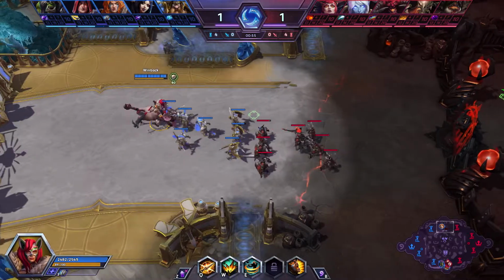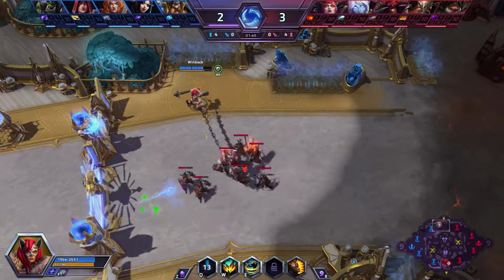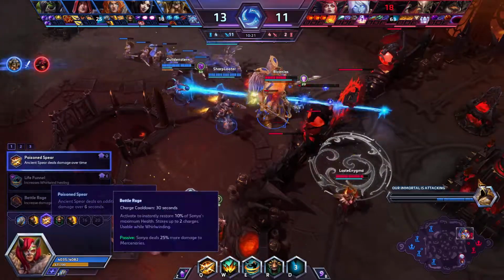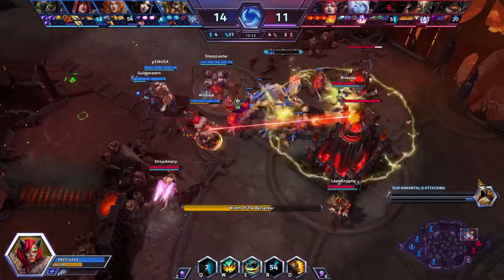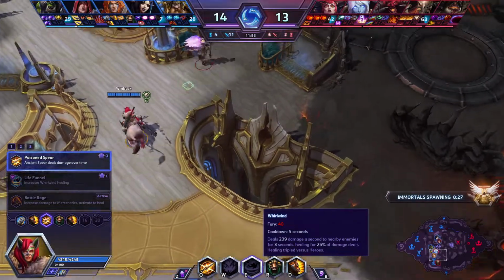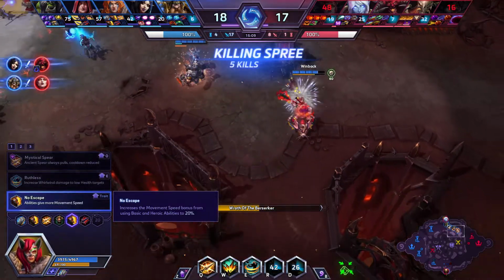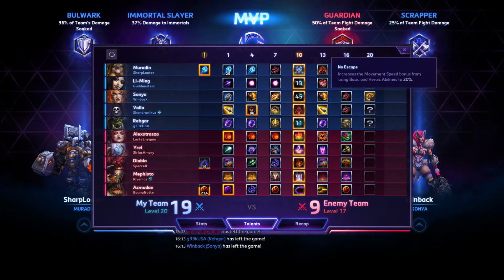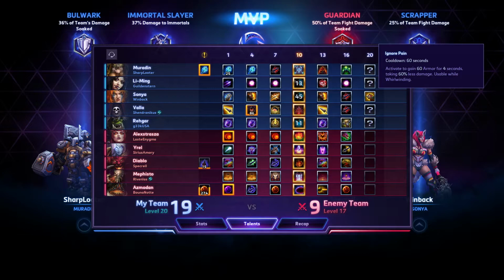Sonya | The Panther unleashed in Heroes of the Storm 2020 [Spear Guide]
When heroes like Uther, and Muradin exist spinning isn't an option. Turns out, you don't need to spin, to smash.